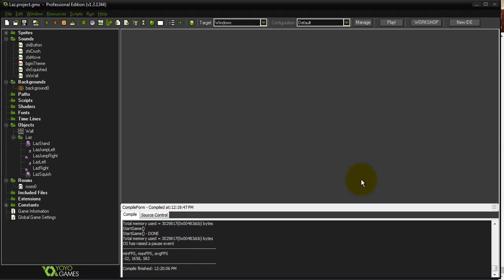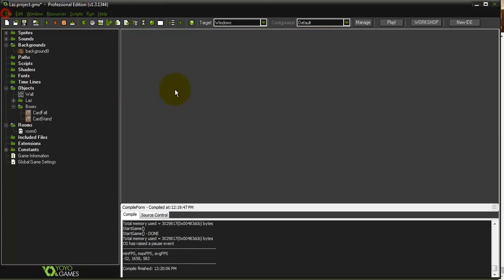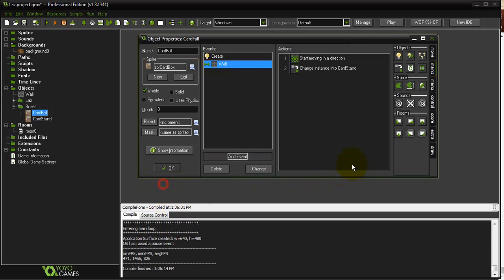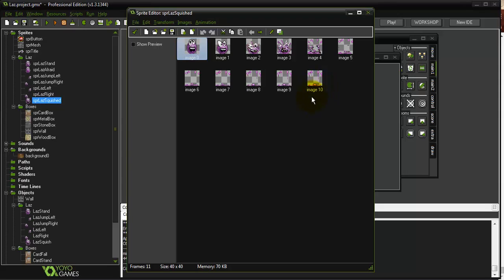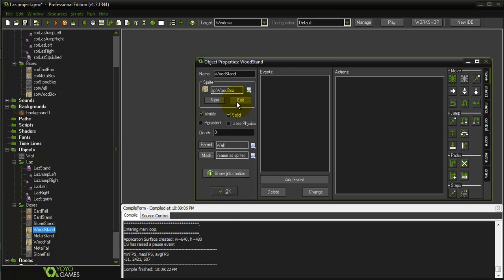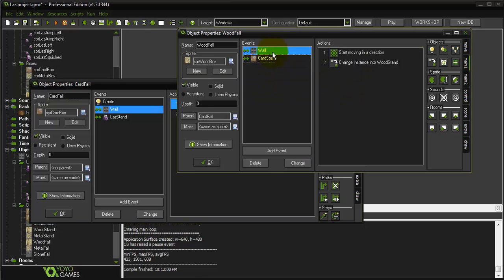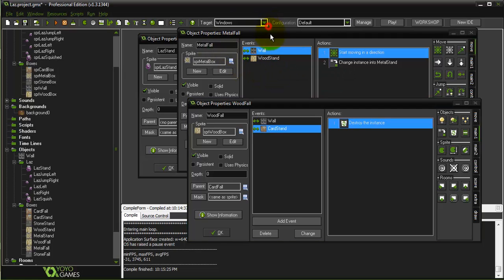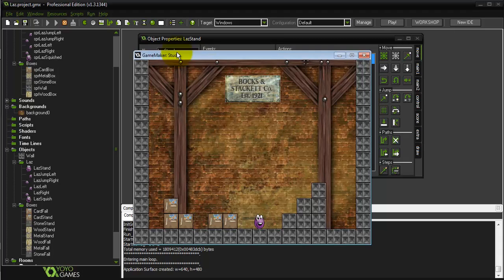Laz the Jumping Jelly - Boxes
This video covers how to get the boxes working correctly.